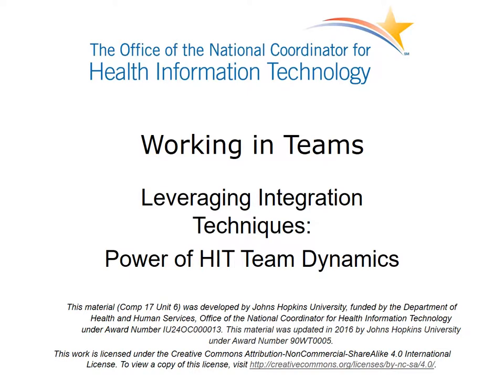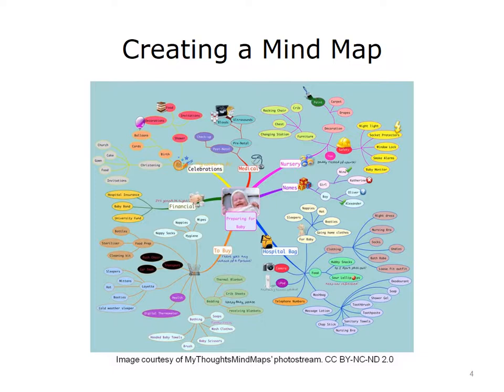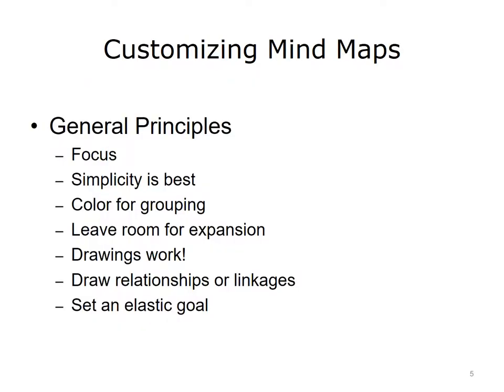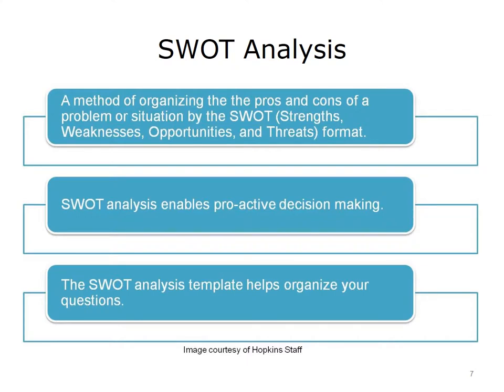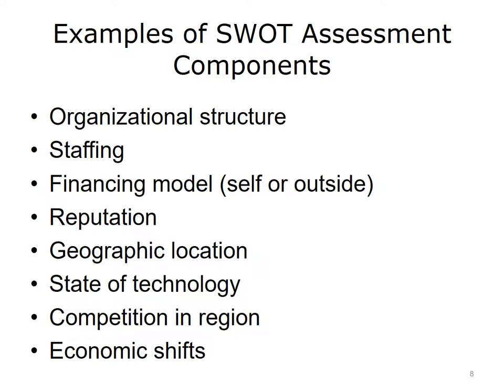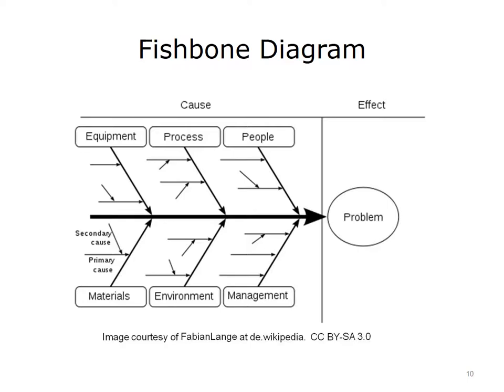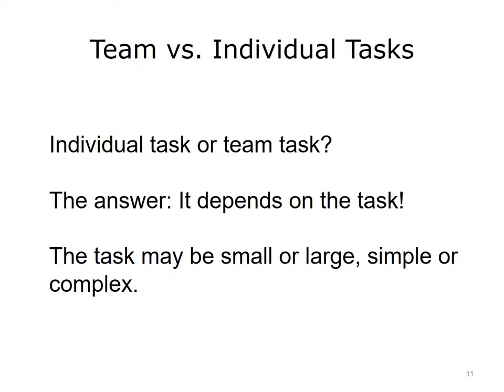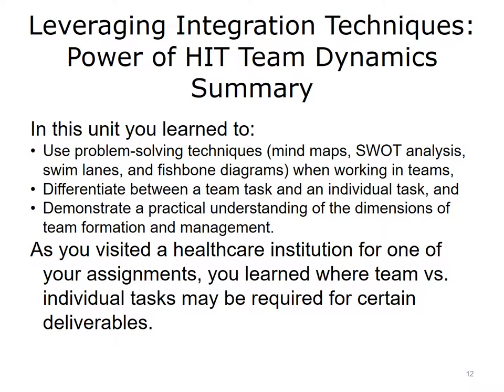comp17 unit6 lecture video